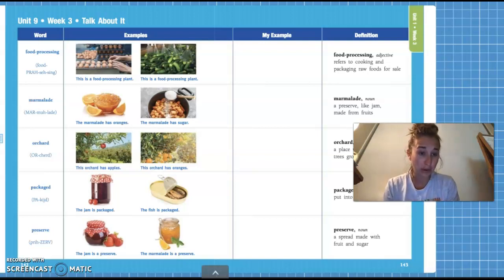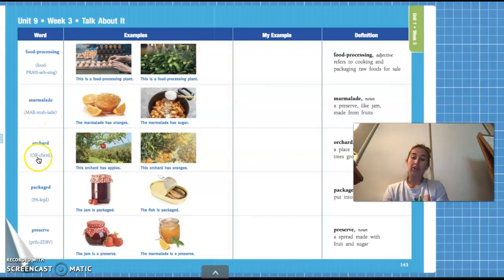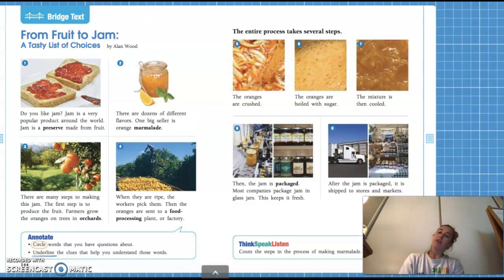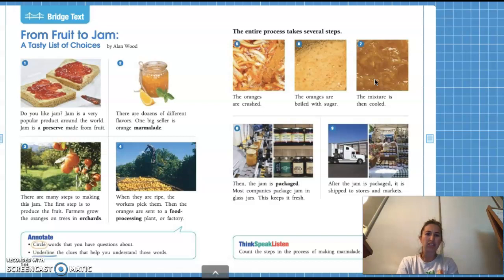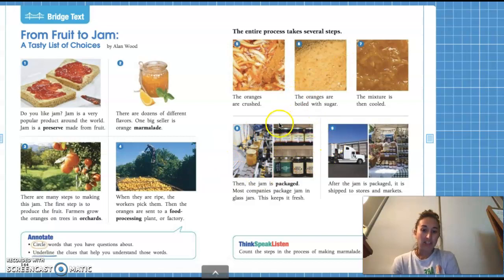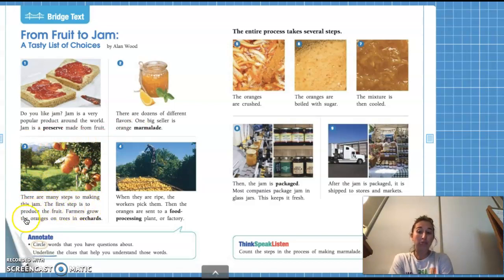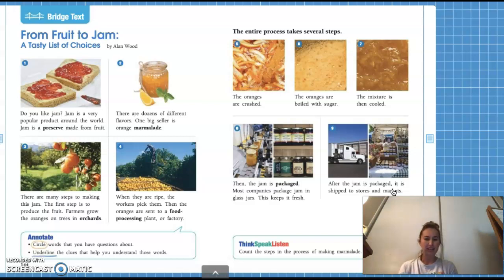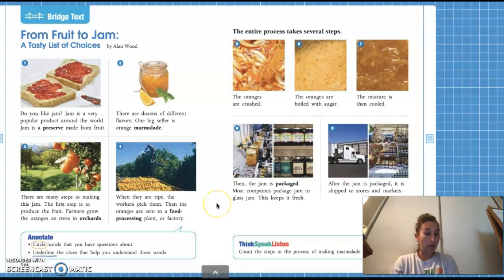From Fruit to Jam Bridge